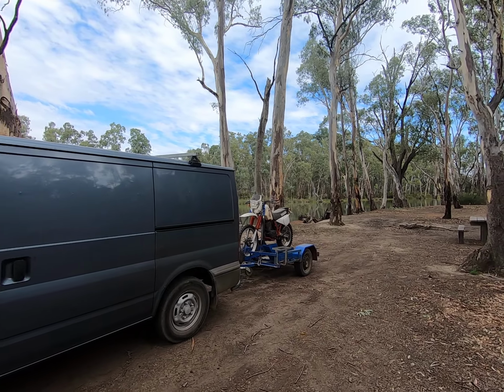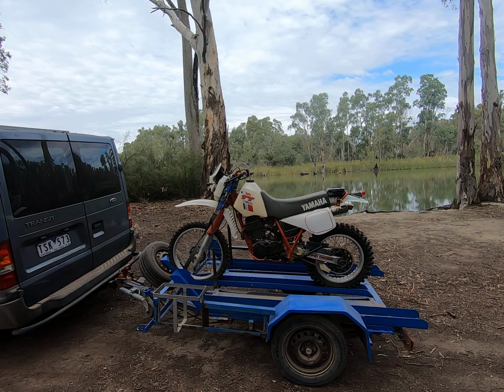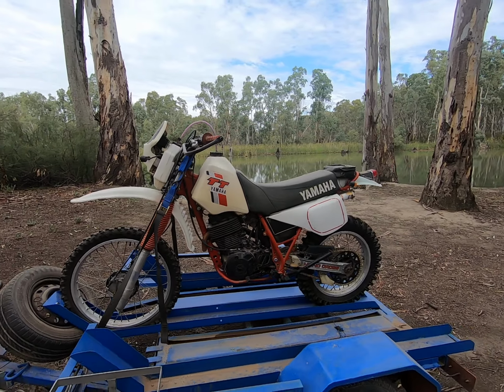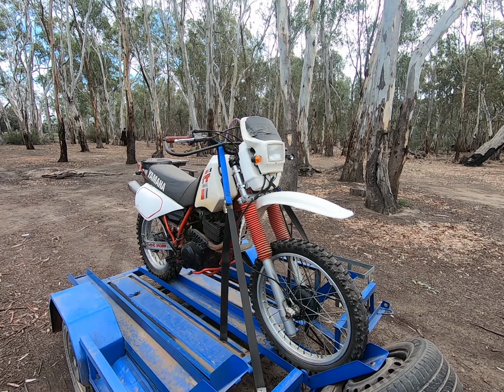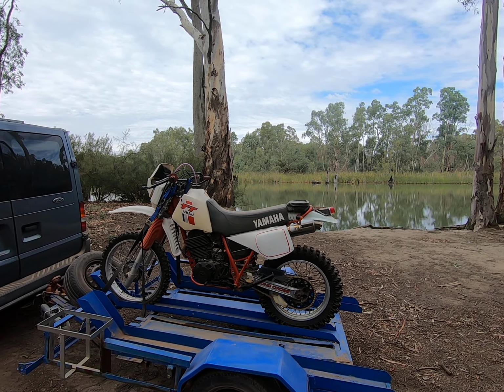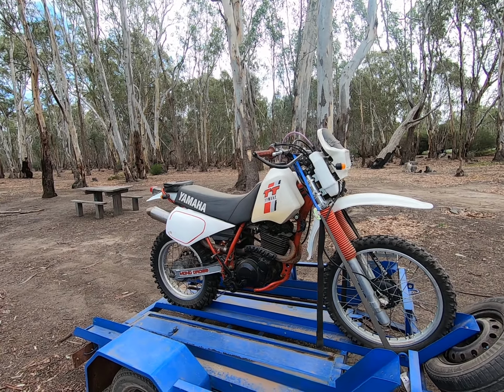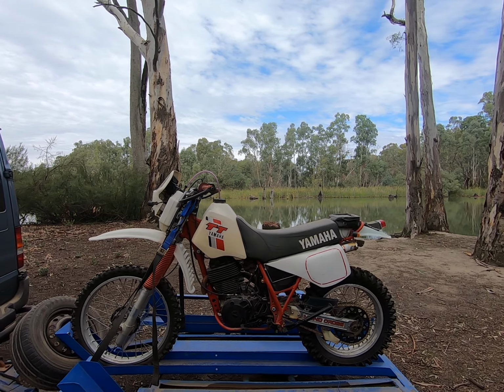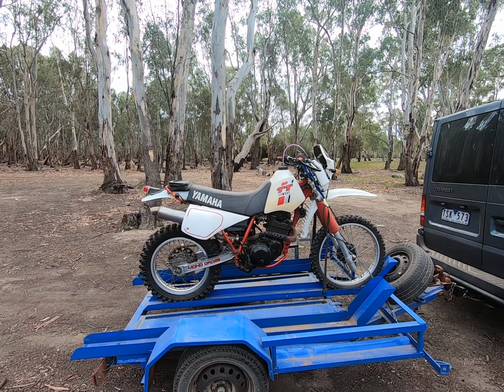Adventure Motorcycle - Yamaha TT600 V Yamaha WR450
Surprising result between owners review of a 36 year old dirt bike and its modern counterpart.